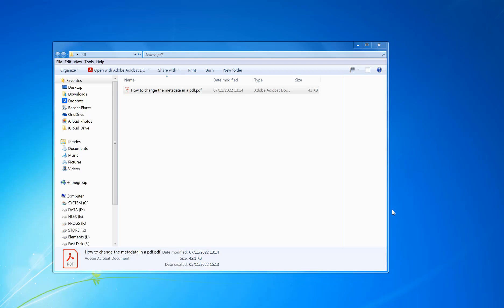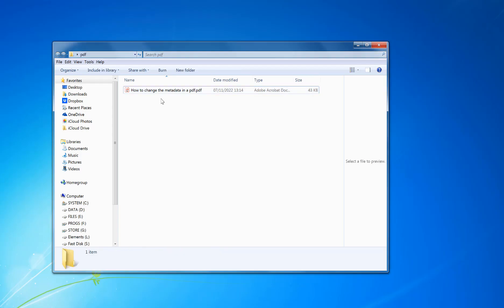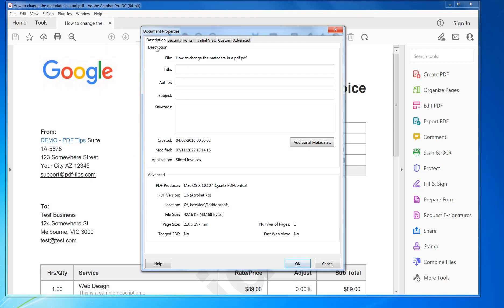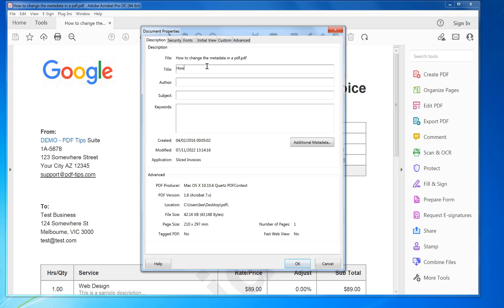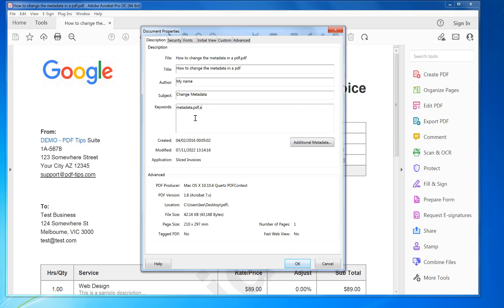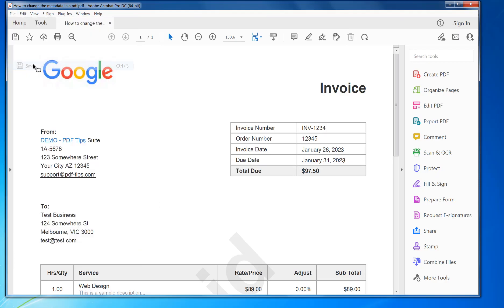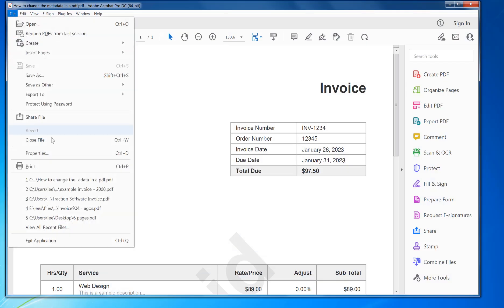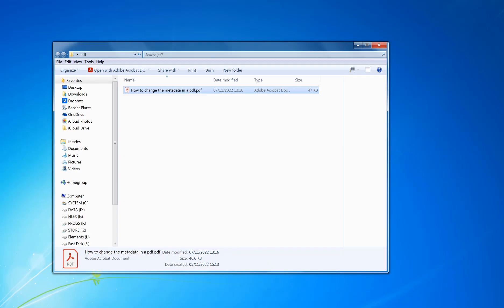How to Change and Add Metadata in a PDF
In this video, we're going to show you how to change or add metadata to an existing pdf.

For example, sometimes you don't want the end user to know the default metadata and to make it more meaningful to track.
By following our steps, you'll be able to quickly and easily add or change metadata to your PDFs.
This video is a great way to save time and make your work life a little easier!

1. Make sure Adobe Acrobat full version is installed
2. Open the PDF in Adobe Acrobat
3. Click File menu, Properties...
4. In the Description tab enter the Title, Subject & Keywords metadata
5. Click "OK" button
5. When complete, click the File menu, Save